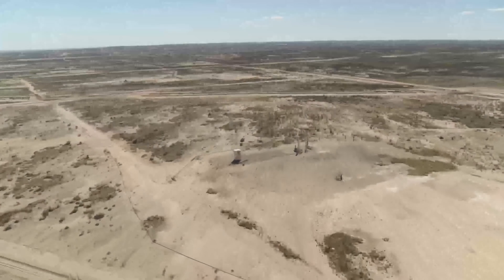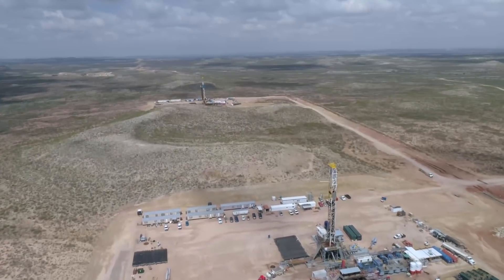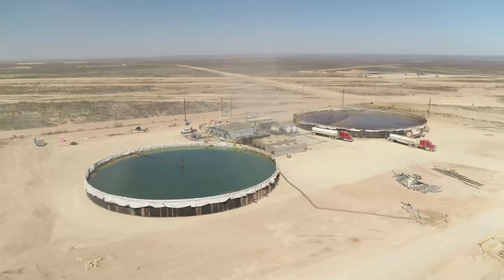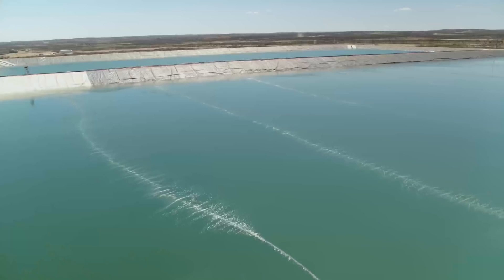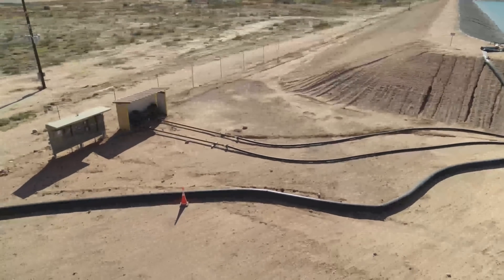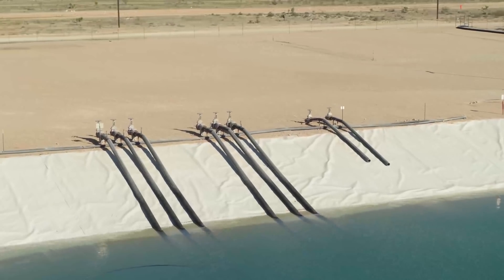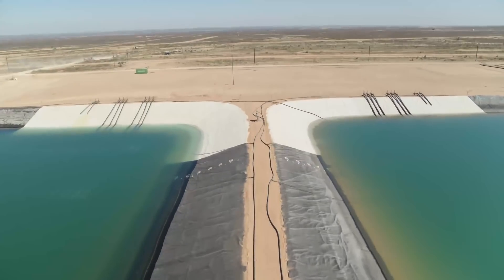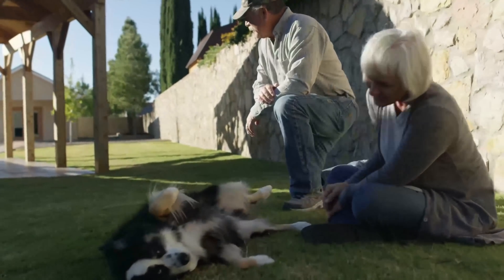Water Recycling in the Delaware Basin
In the Delaware Basin, we use a central water gathering and distribution system to collect water from the drill site, then treat it for use in hydraulic fracturing.